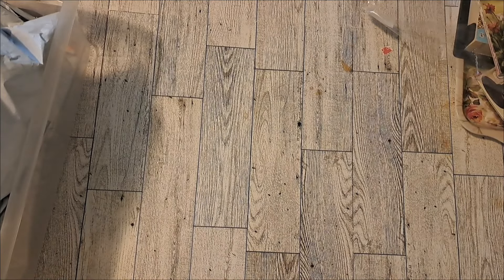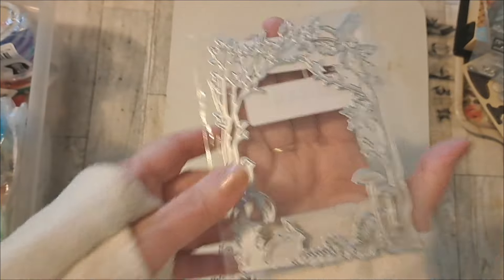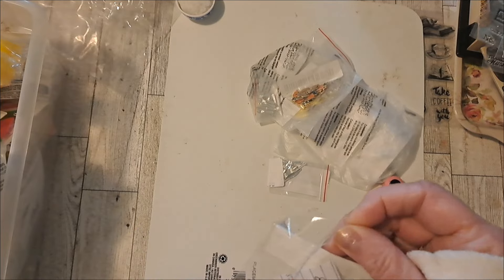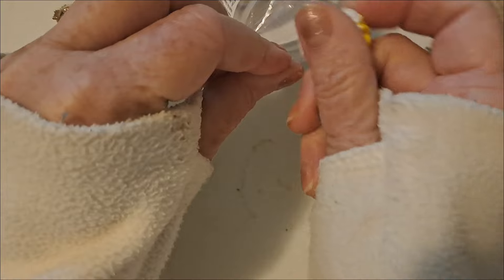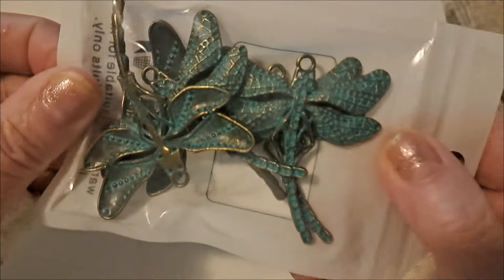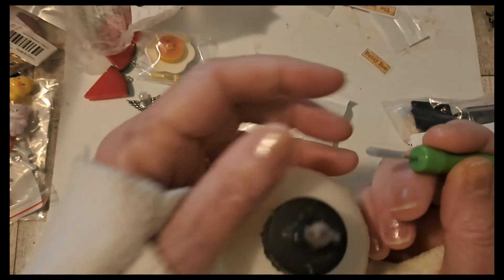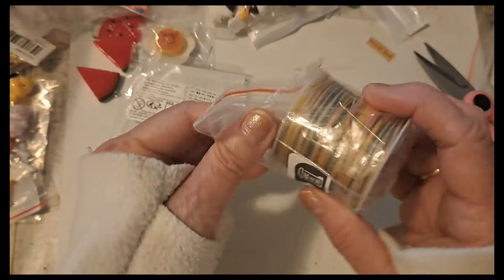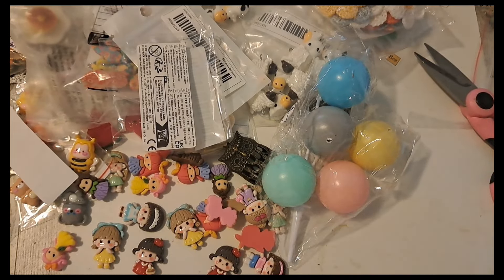Temu haul, Craft haul, Journal supplies, dollhouse small haul with links, not sponsored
mini goblets
discontinued

mini silverware
sold out

mini cake box
discontinued

discontinued easter egg charms

sold out squirrel stamp

sold out metal die